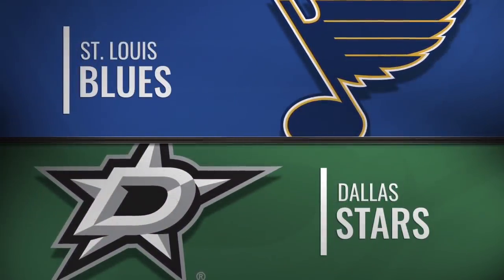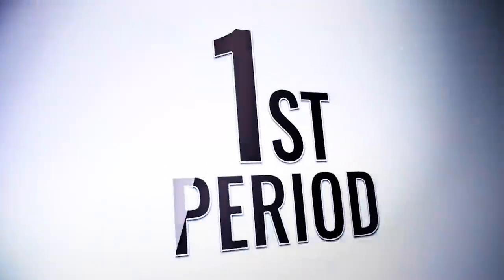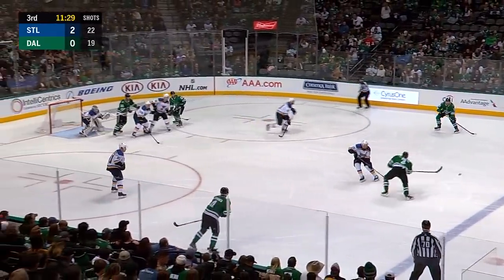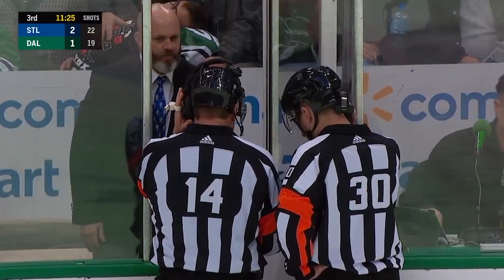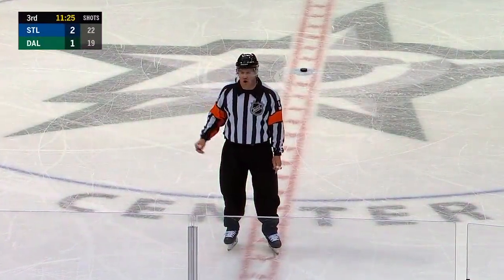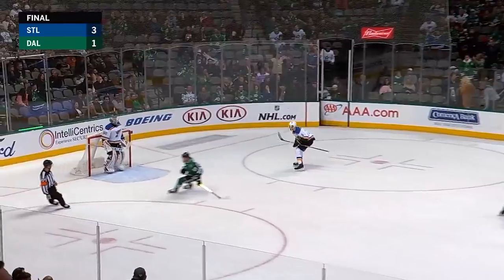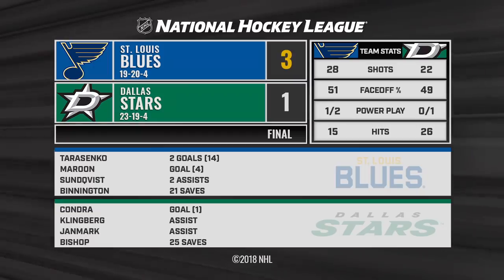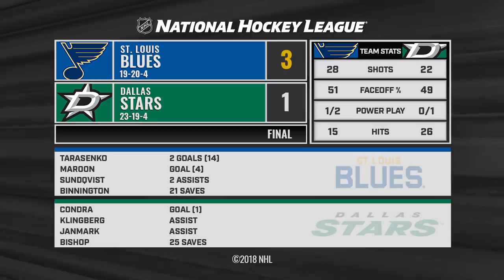Tarasenko scores two, Binnington wins third straight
Vladimir Tarasenko netted two goals and Jordan Binnington became the first Blues goalie to win his first three starts